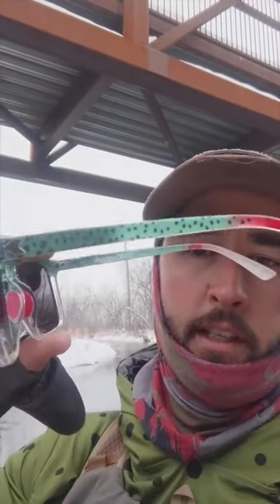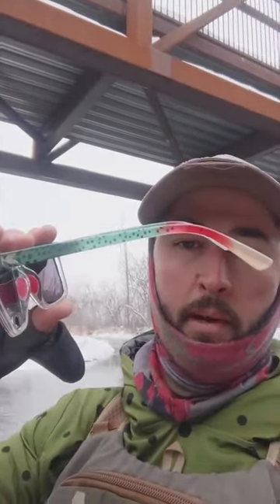Rainbow Trout Hoodie & Glasses - What a Combo!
Polarized sun glasses are a game changer!